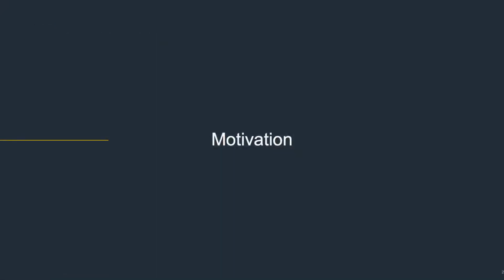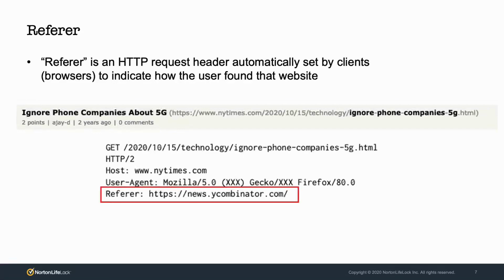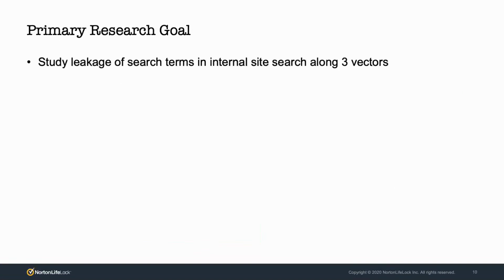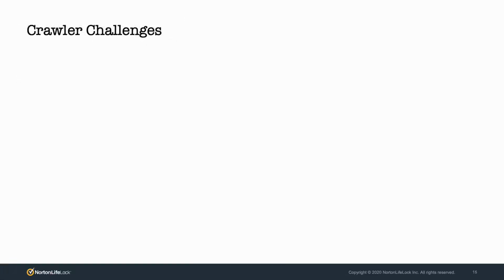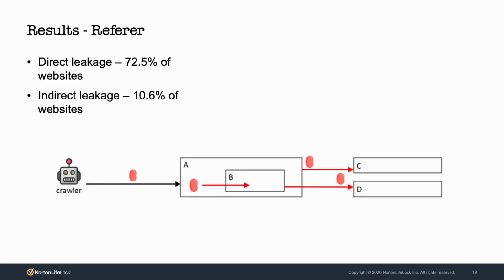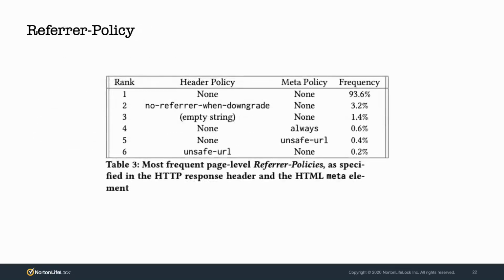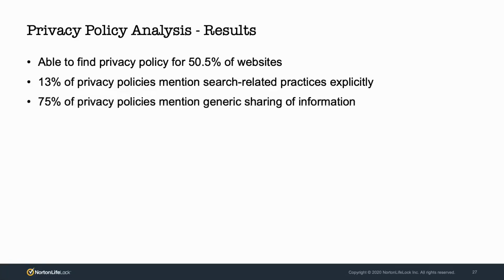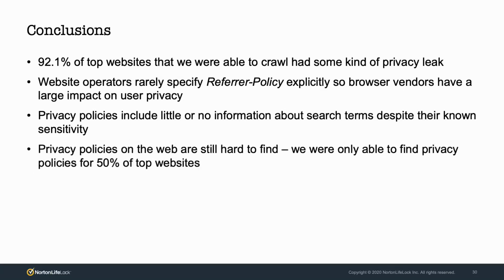Who Knows I Like Jelly Beans An Investigation Into Search Privacy